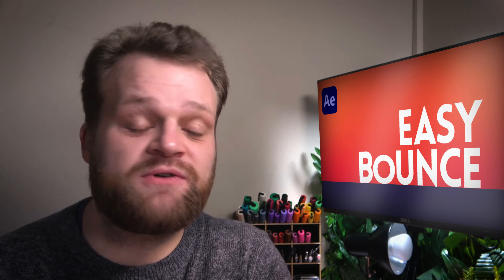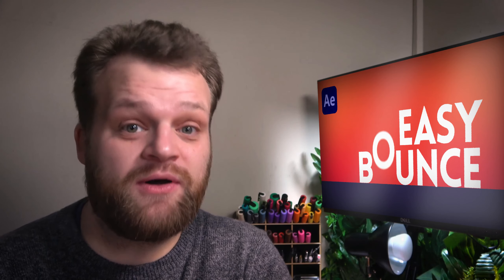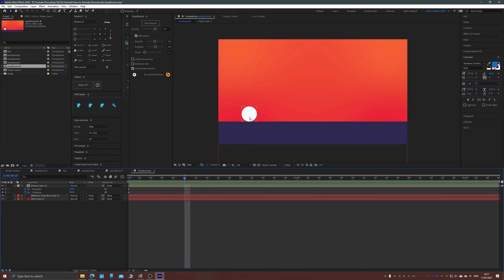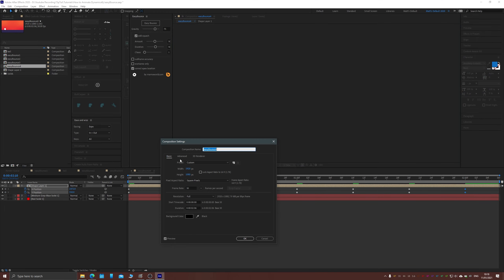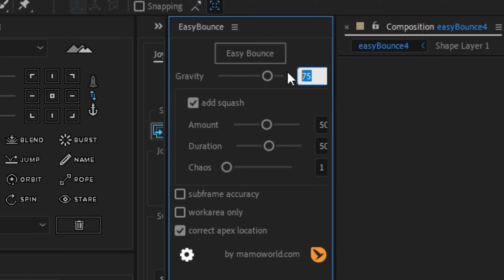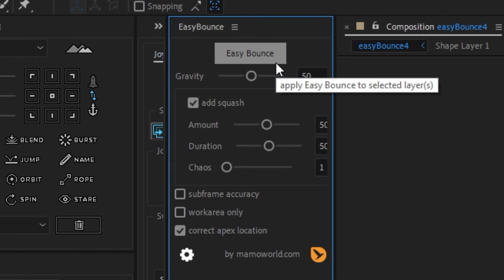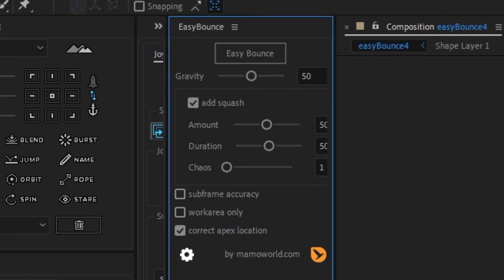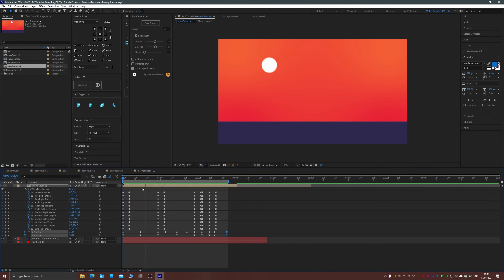Easy Bounce for After Effects PLUGIN GIVEAWAY!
Today we're taking a look at a great plugin for After Effects that adds realistic physics based motion to your animation in just a SINGLE CLICK. WHAT?

Check out the video for instructions on how to enter the raffle.